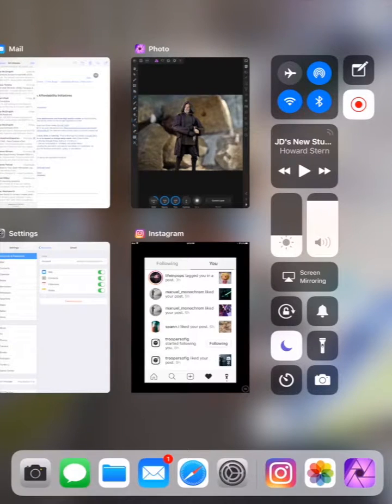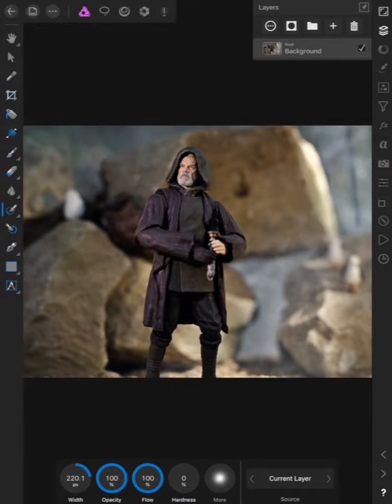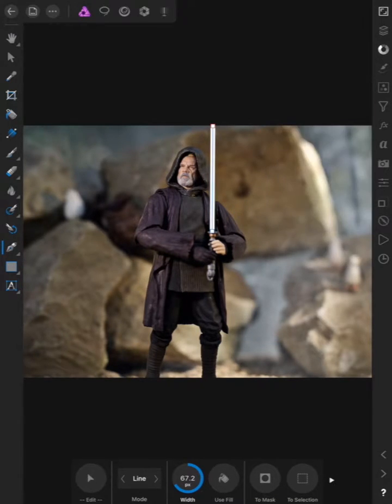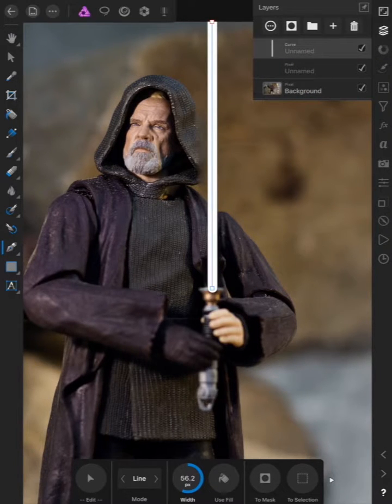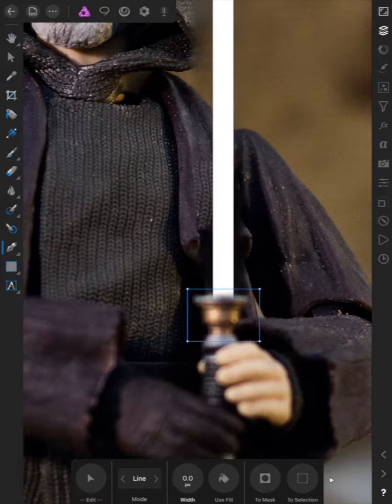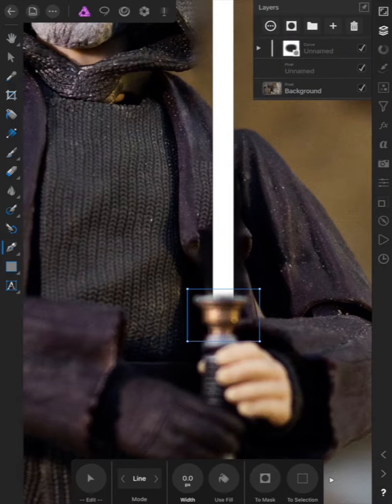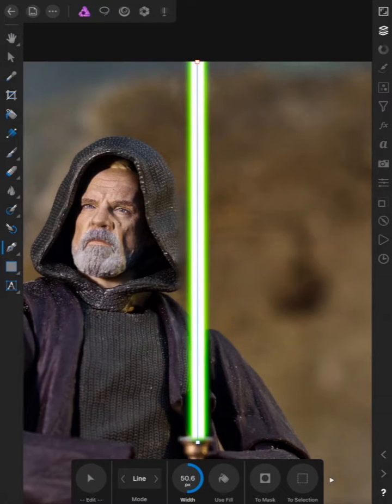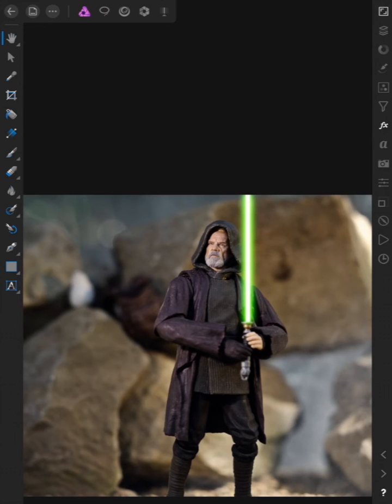How to Create Lightsaber Effects in Affinity Photo for iPad Courtesy of the Exclu Collective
Check out a tutorial video I made for creating lightsaber effects in the Affinity Photo app for iPad. You can find other great toy photography tutorials and photos over